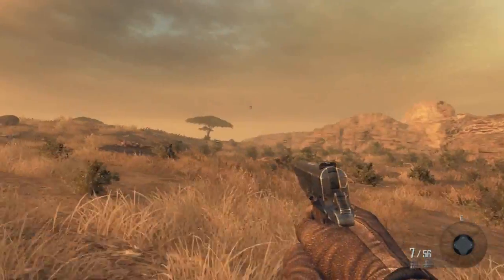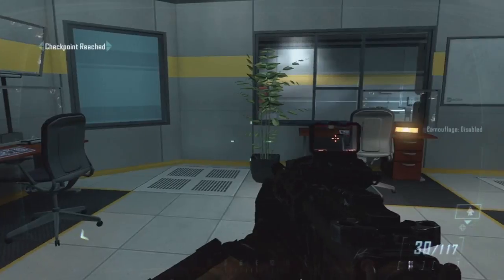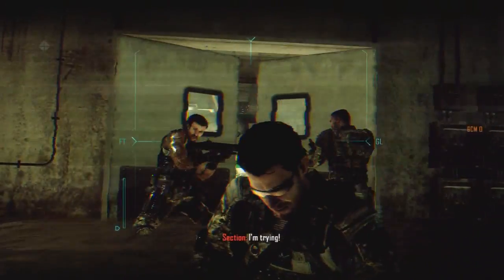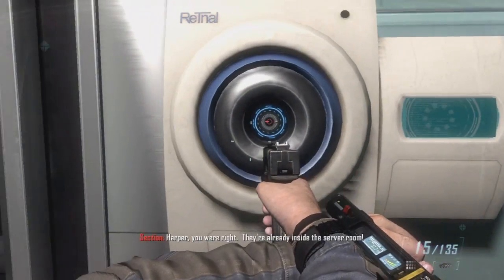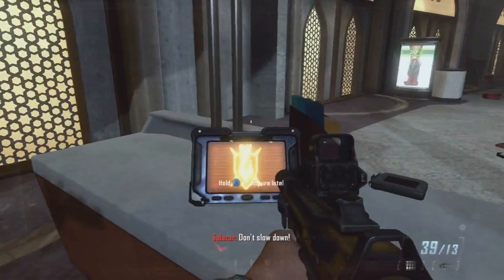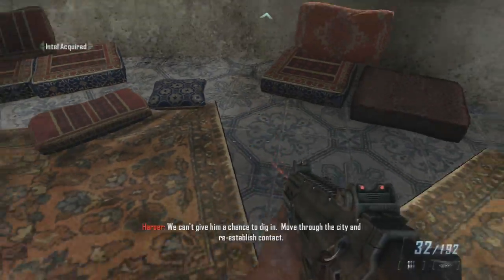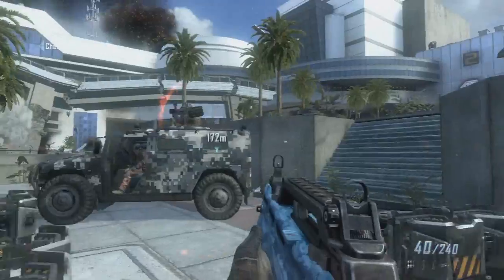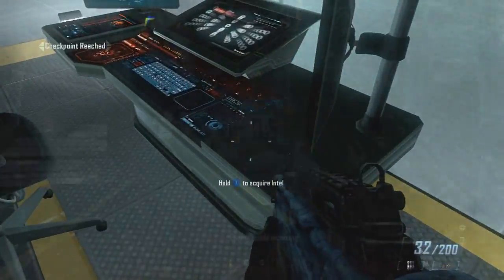Black Ops 2 :: All Intel Locations (High IQ)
READ

Each mission contains 3 intel. Collect them all for the High IQ achievement and to complete challenges.

Some of the recordings were messed up and skippy, but follow the on screen and voice instructions and you'll have no problem :)